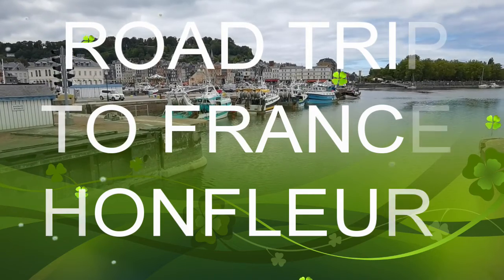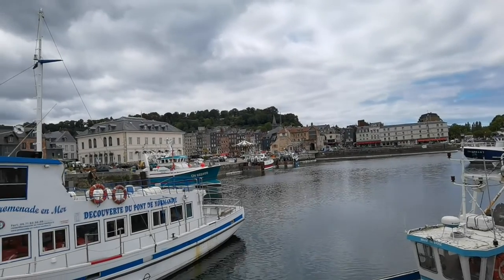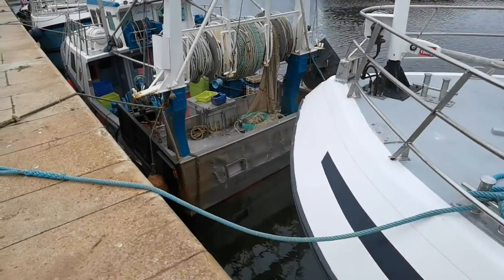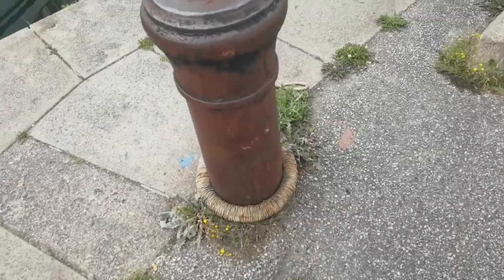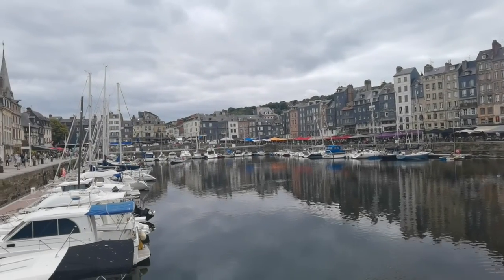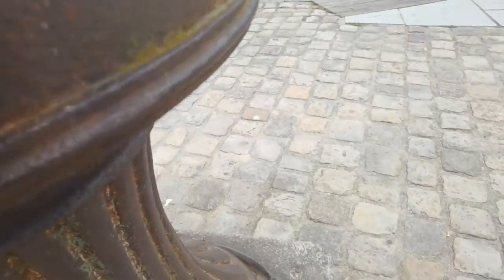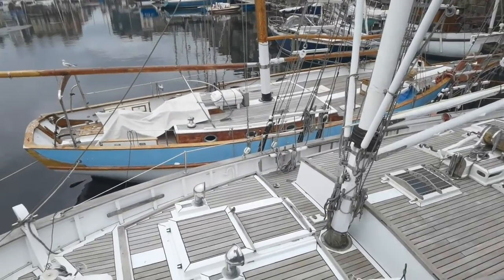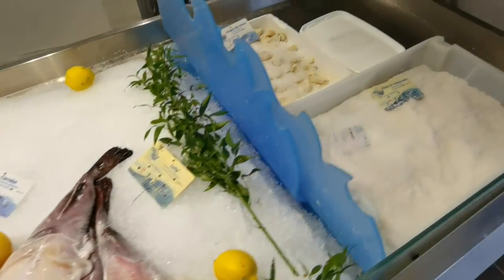ROAD TRIP TO FRANCE HONFLEUR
Honfleur is a city in the department of Calvados, in northern France's Normandy region. It's on the estuary where the Seine river meets the English Channel. The Vieux-Bassin (old harbor), lined with 16th- to 18th-century townhouses, has been a subject for artists including Claude Monet and native son Eugène Boudin. Nearby is 15th-century St. Catherine's Church, a vaulted timber structure erected by shipbuilders